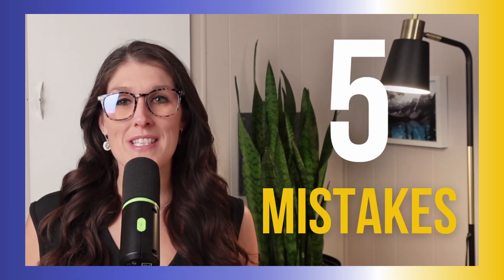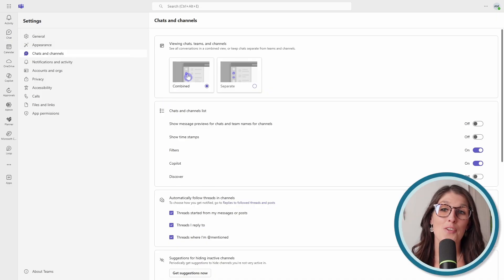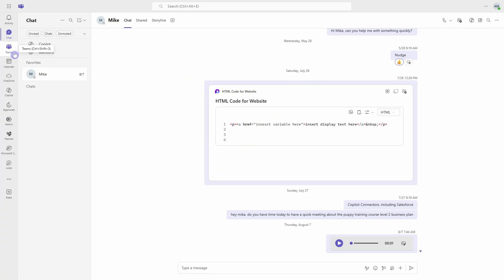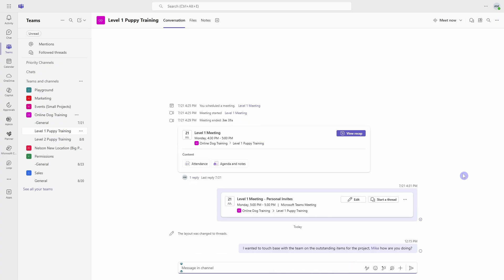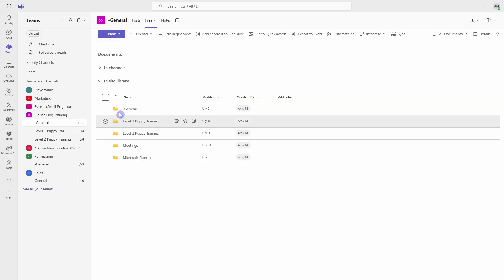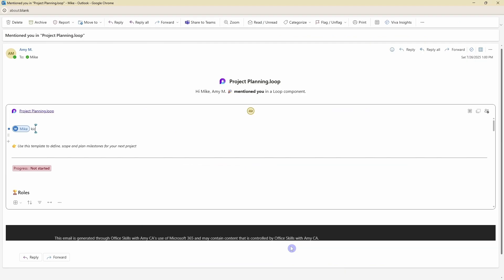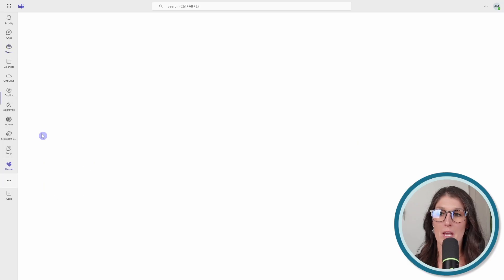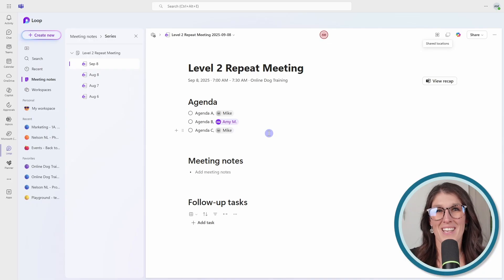5 Microsoft Teams Setup MISTAKES That You're Probably Making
These are the top 5 Microsoft Teams setup mistakes I’ve seen with almost all of my coaching clients — and if you’re making even one of them, it’s slowing your team down. In this tutorial, I’ll walk you through each mistake and show you how to fix it fast. We will also cover new Microsoft Teams features to help you avoid these mistakes.

🎯 Bonus: I’ll also explain the new Teams layout update and what to do if your Teams tab is missing from the left menu.

🟡 FREE RESOURCES 🟡

⏰ KEY MOMENTS

00:00 Microsoft Teams Setup Mistakes You’re Probably Making
00:19 My Teams tab is missing from the sidebar
01:31 Misusing Microsoft Teams chats instead of channels for collaboration
03:10 Poor Teams channel structure causing messy file organization
04:13 Still relying on OneNote for Teams notes
05:00 Not using Microsoft Planner in Teams channels for task management
05:44 Running disorganized Microsoft Teams meetings without agendas or follow-up